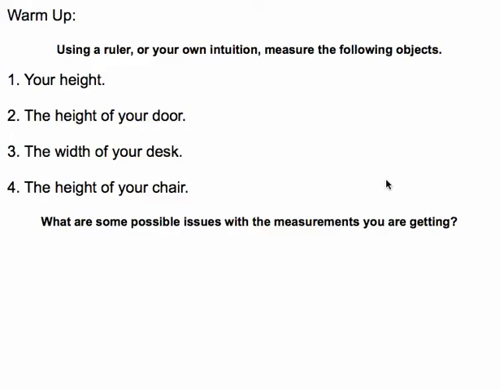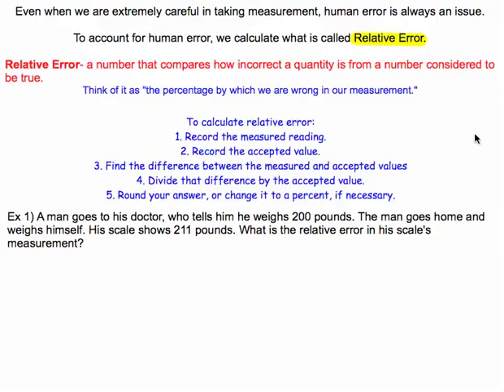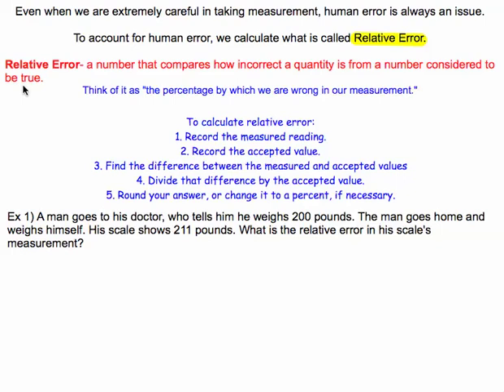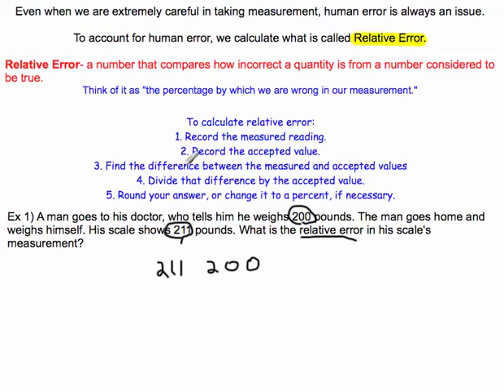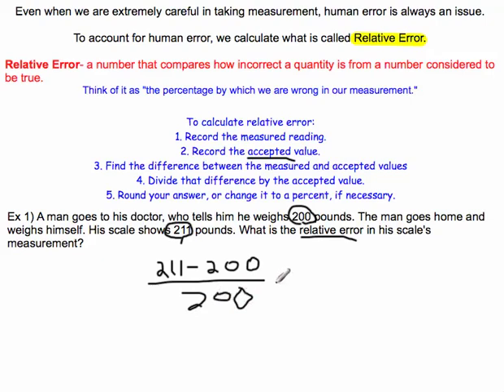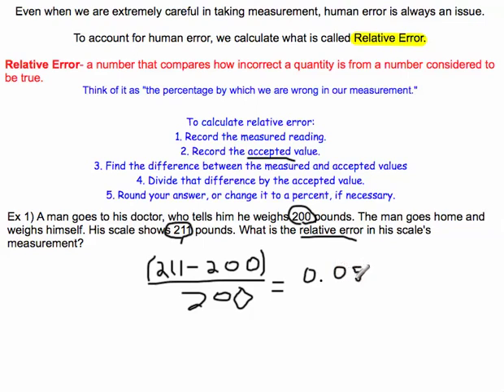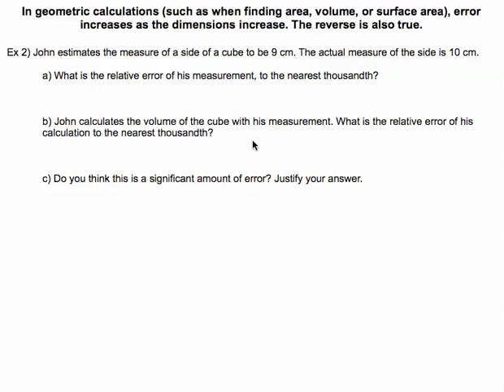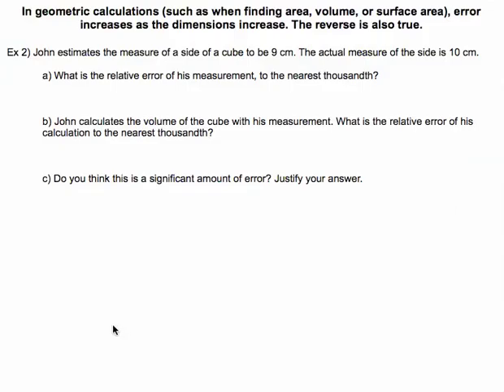Relative Error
Not my best work but it gets the point across. Don't forget to check your answers to the practice problems on the website.